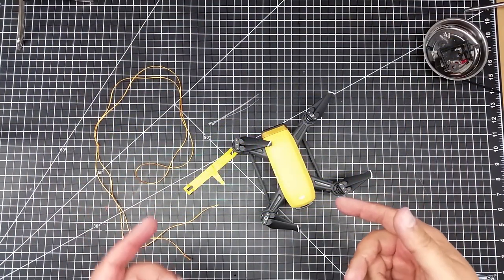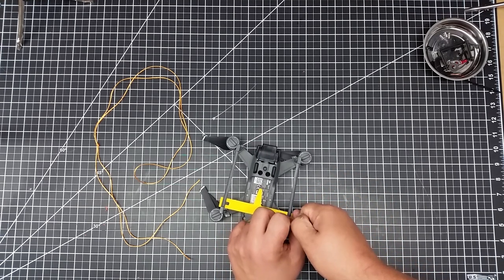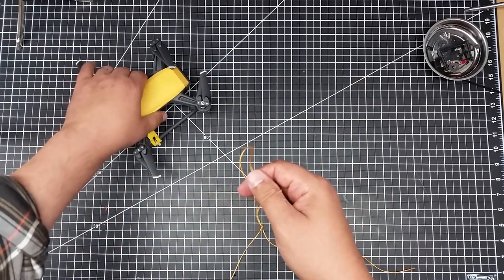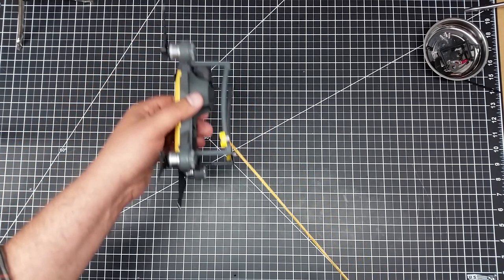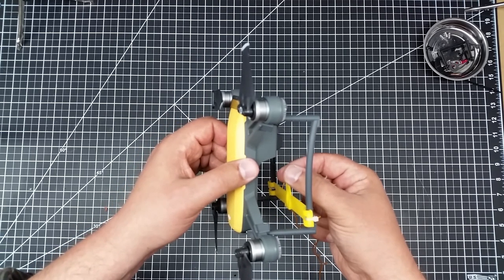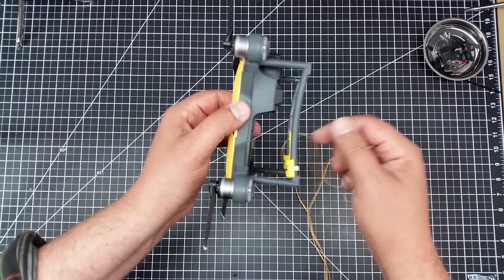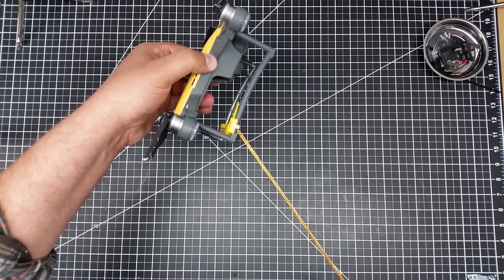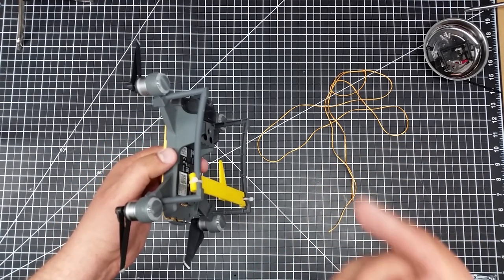Video Drone - DJI Spark Surf Fishing Release!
So I was watching this video the other night of a guy surf fishing with a DJI Phantom and he ended up crashing in the ocean. However he had a rather simple yet cool idea for this hook and loop idea to carry his line out into the surf and thought to myself this could be adapted to the DJI Spark as this would the ultimate compact surf fishing rig! Think of how easy this is to take into the field and get up into the air!

So now be forewarned this is all at your own risk and I am still working on this as it is just something I am doing!

DJI Spark Surf Fishing Drop Hook!

In addition it attaches to this landing gear which you will need. Also these are the white cable ties and blacks ones to match Note the insides of the mounts are tapered to match the legs so make sure to orientate it correctly In addition, if you make one of these please post a make here to help support my designs!

What you don't have a DJI Spark yet! oh wait you do have one? Well check out our curated accessories page here for all things DJI Spark In addition we also have DJI Spark 3D Print which we also curate here so bookmark it and check back on a regular basis!

DJI Spark---
DJI Spark Fly More Combo Packages:

Basic DJI Spark version without Remote:

DJI Phantom P3-STANDARD Quadcopter Drone with 2.7K HD Video Camera:

DJI DJI-P3-Battery Intelligent Battery for Phantom 3 Drones (White):